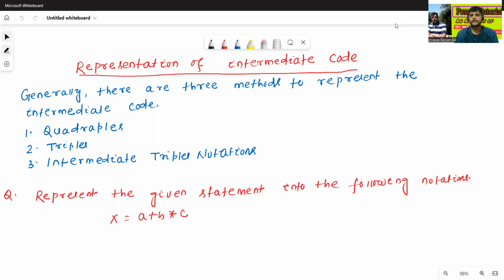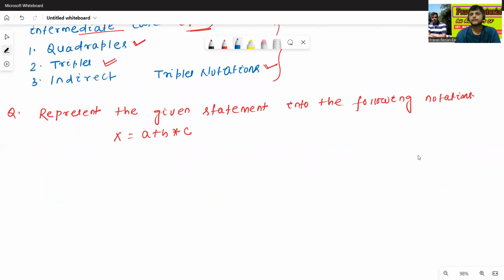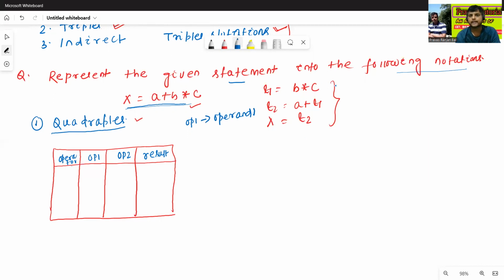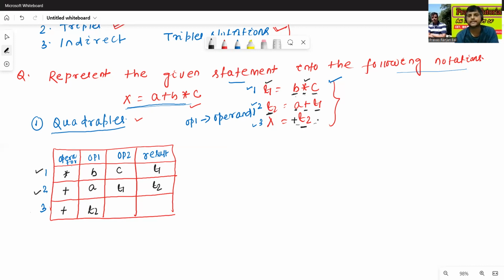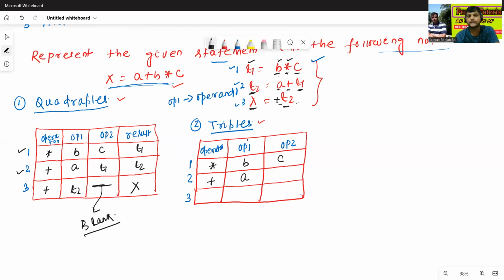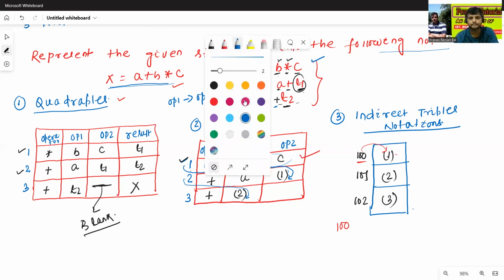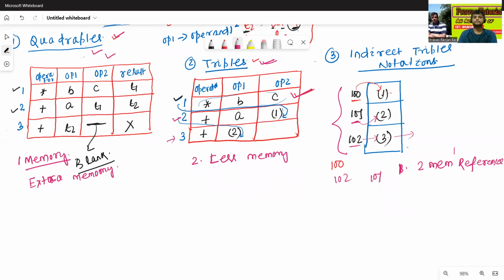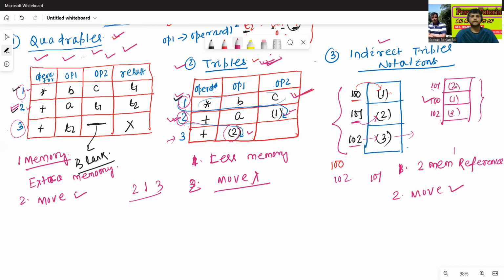Representation of Three Address Code (C65)